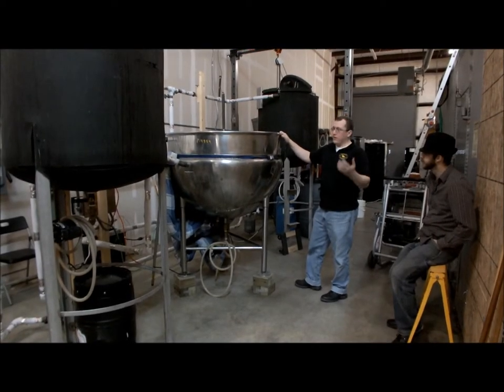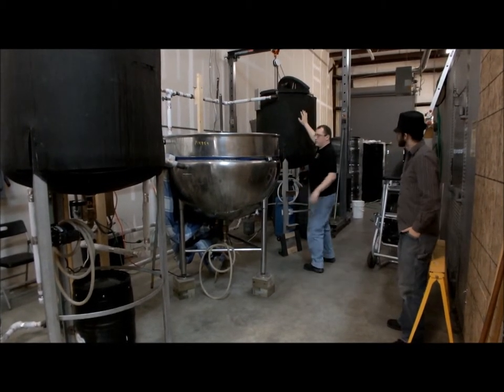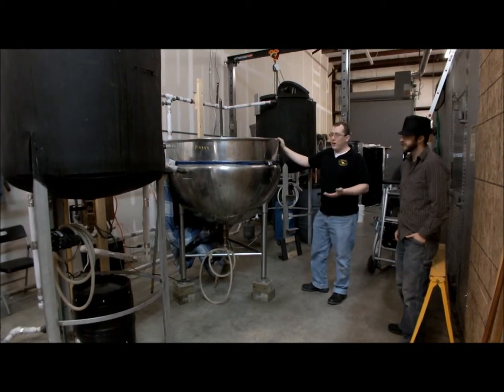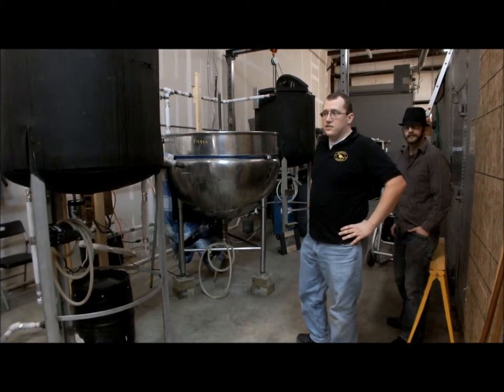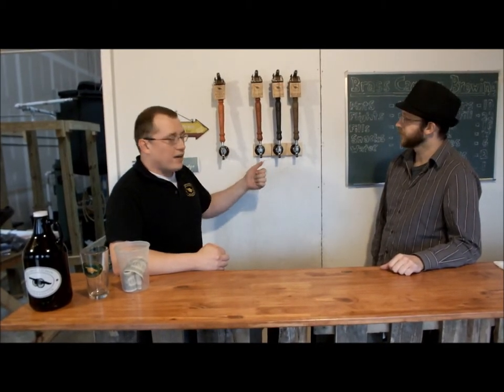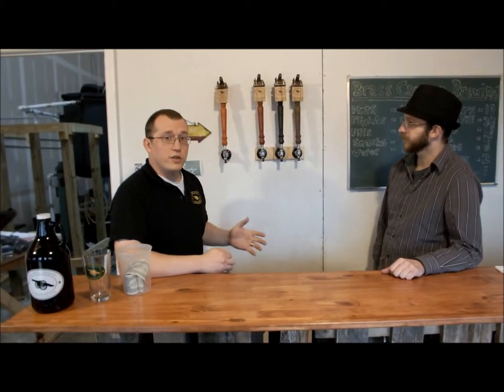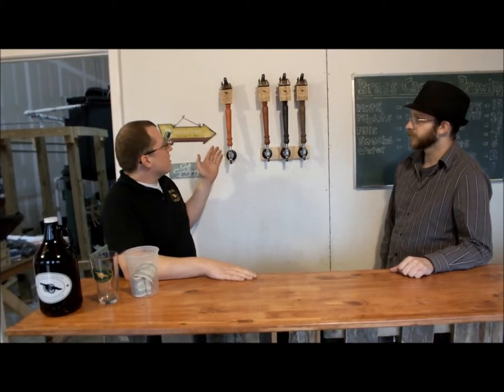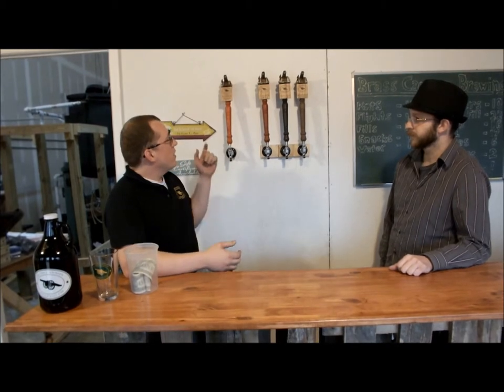Brass Cannon Brewing's CEO Tony Artrip Explains How Beer is Made, Describes Brass Cannon's Beers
Brass Cannon Brewing's CEO Tony Artrip explains how beer is made, showing the different tanks used during brewing. He also describes the flavors of the four beers currently offered on tap at the brewery.